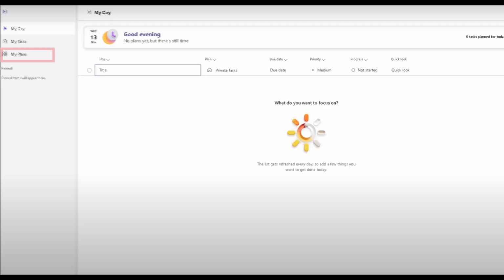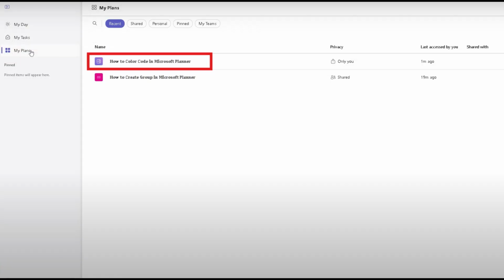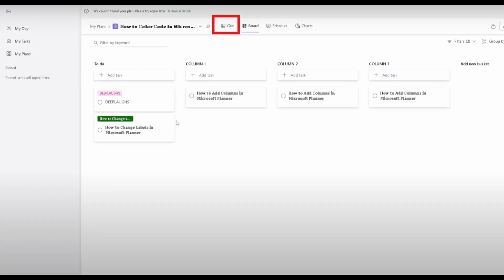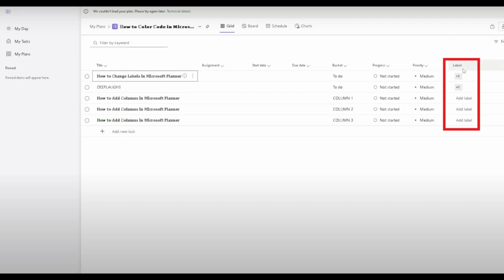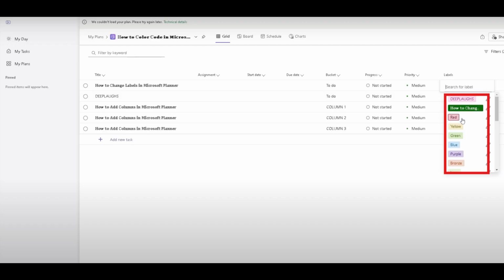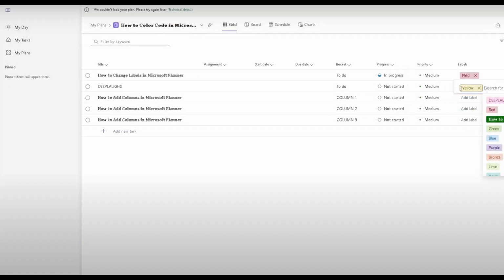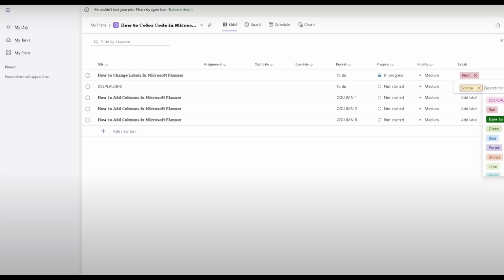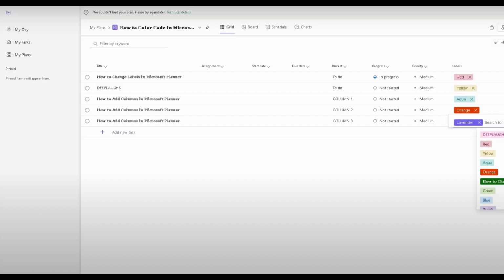How to Color Code in Microsoft Planner 2025 (EASY GUIDE)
Want to organize your tasks better in Microsoft Planner? In this quick tutorial, you’ll learn how to color code tasks in Microsoft Planner using labels to visually group and prioritize work across your plans and buckets.

We’ll cover:

How to apply color-coded labels in Microsoft Planner
Customizing label names for better task organization
Tips to use color coding for teams and workflows
How to filter tasks by label colors
Best practices for productivity with color-coded planning

💡 Perfect for:

Project managers, teams, students
Microsoft 365 and Planner users (2025 update)
Desktop & web versions of Planner